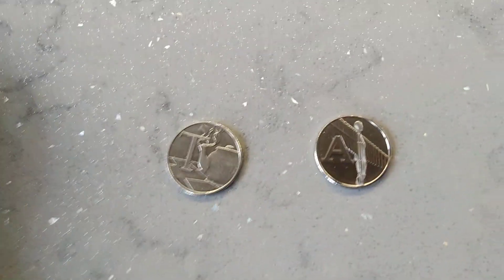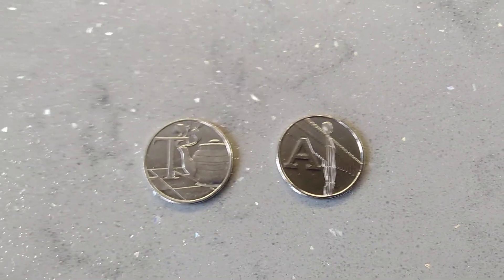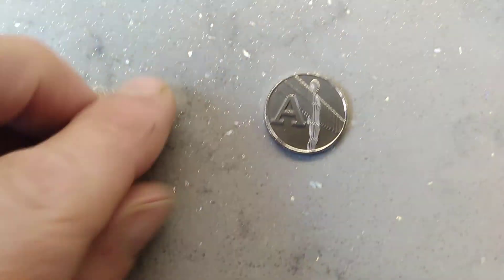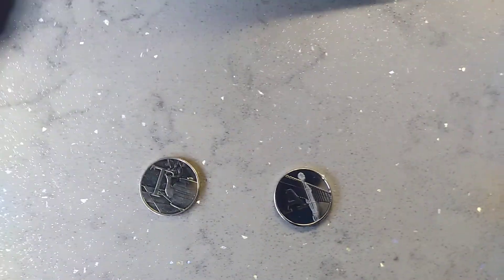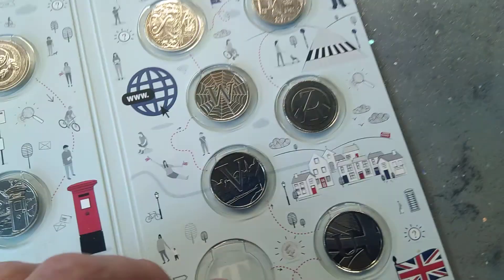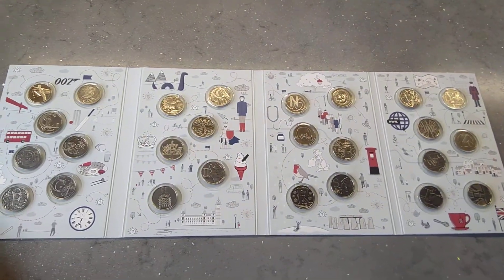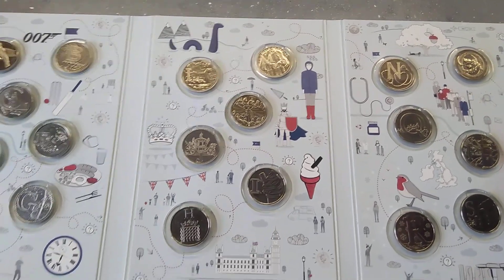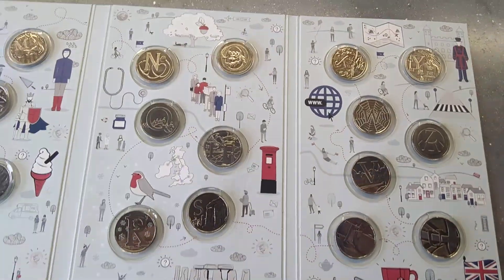We have done it completed the 2018 10p coin album